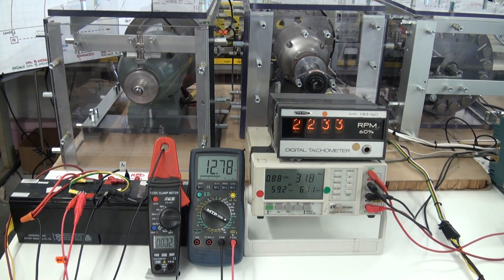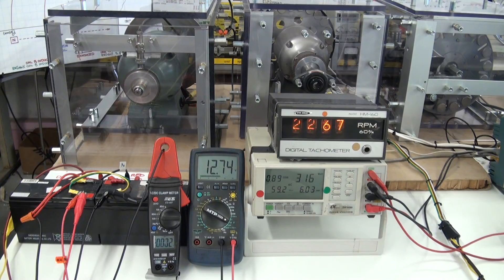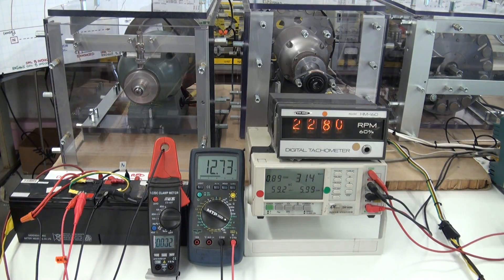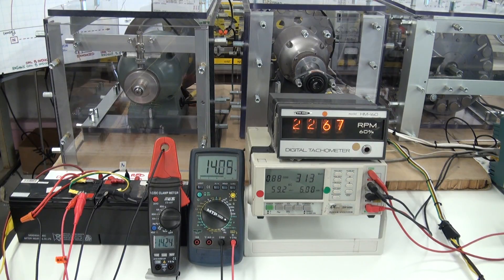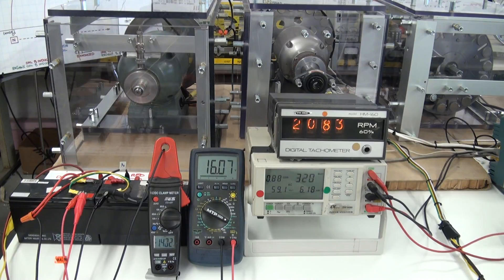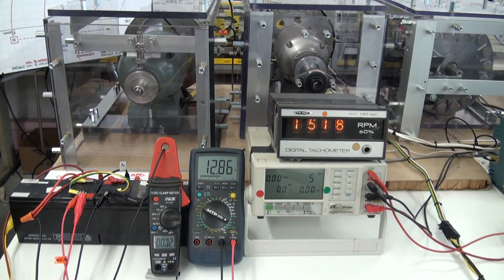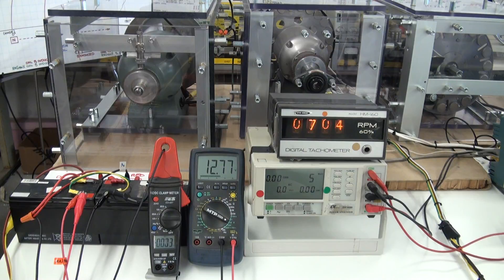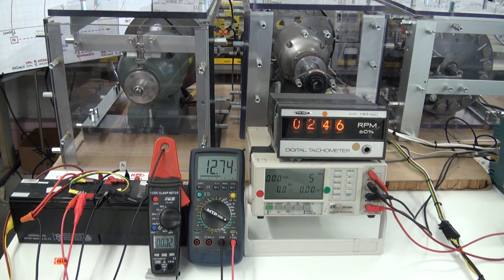REGENERATIVE BRAKING: ReGenX Axial Flux Generator Operating Below Critical Minimum Frequency